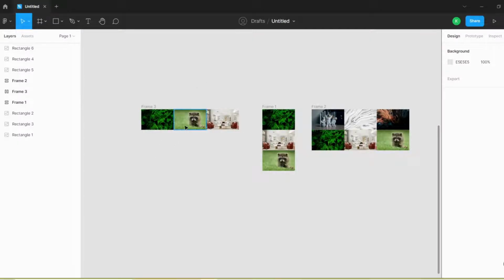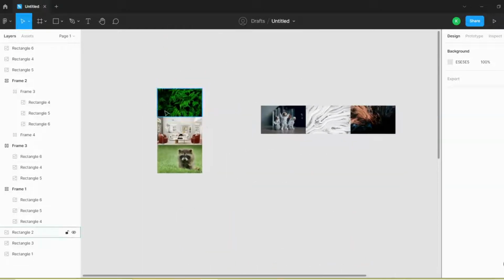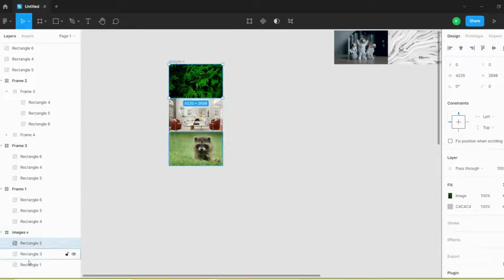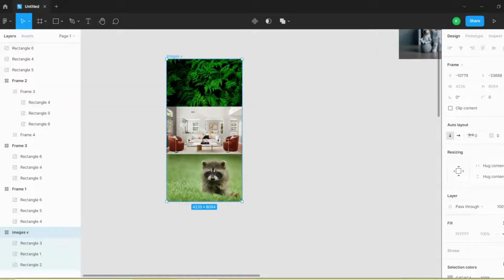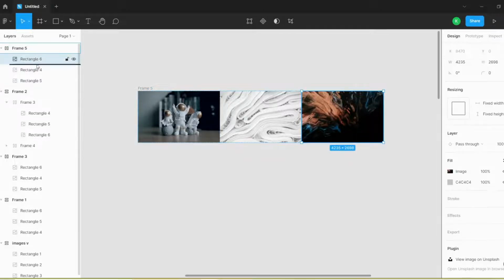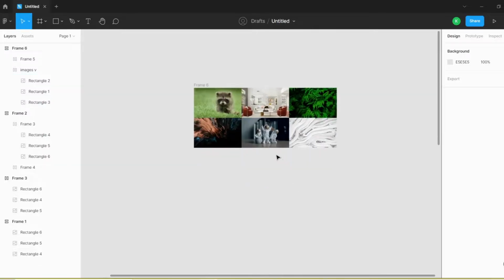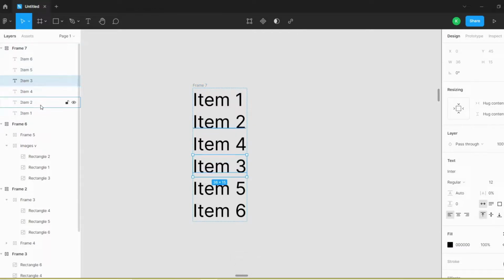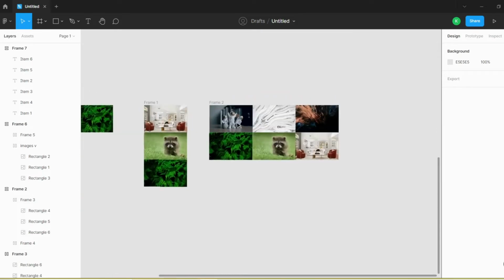How to use Auto Layout and Work Efficiently | Figma Essentials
Ever designed a list of items and then realized that you need to reorder the list. This Figma secret will help you layout your list and make your work 10x faster. I have explained all possible requirements you might want to use.